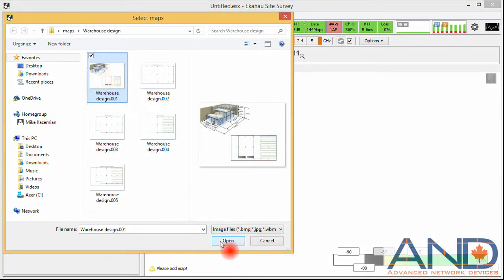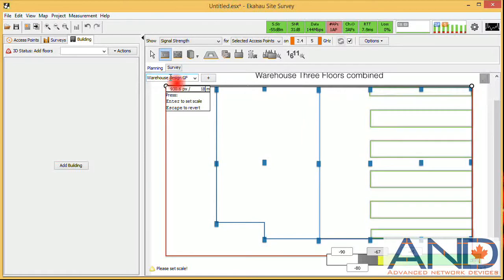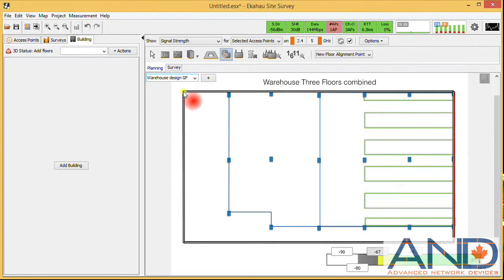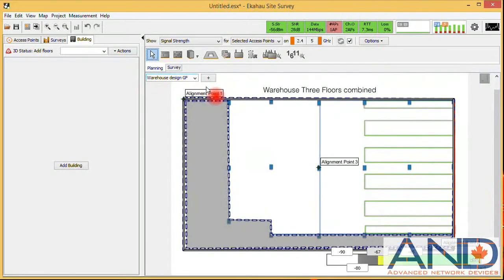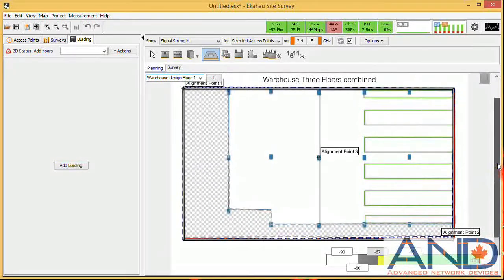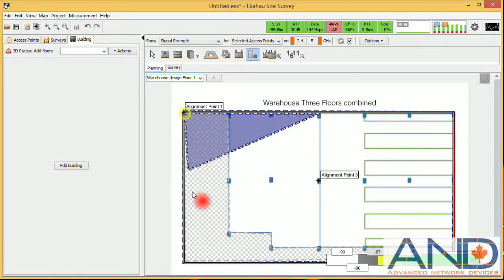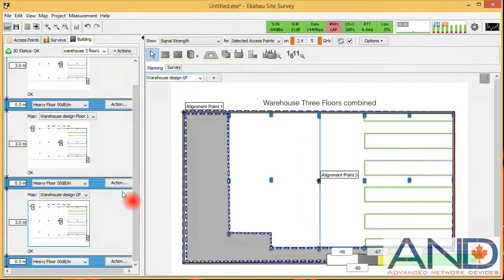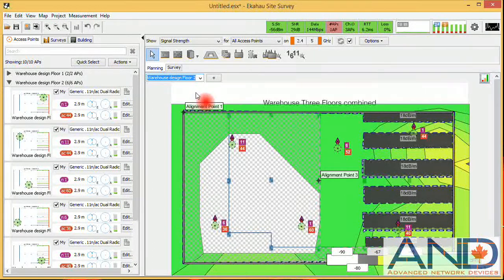Ekahau Planning for WiFi in Multistory Warehouse part 2. By: A-N-D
How to design WiFi Network for multistory warehouse through Building function
by: Mike Kazemian @ Advanced Network Devices (A-N-D)